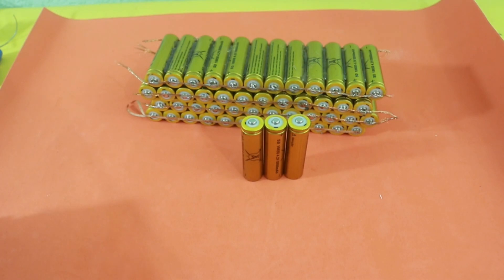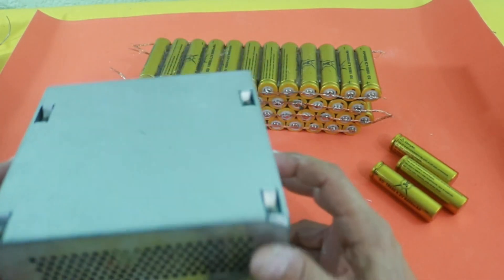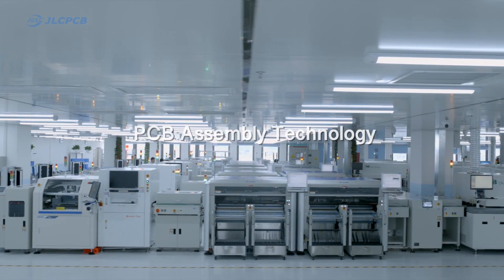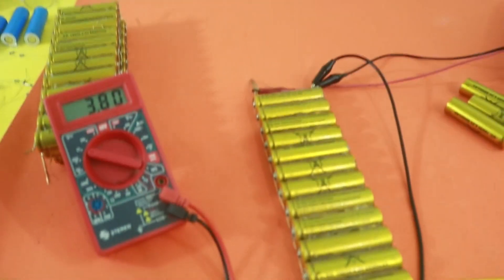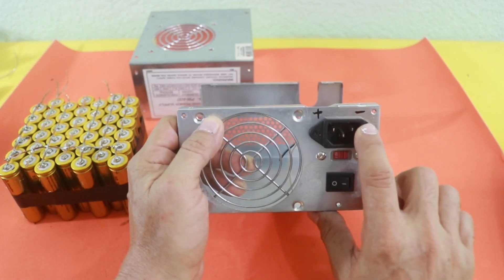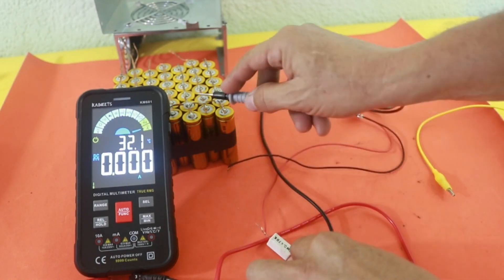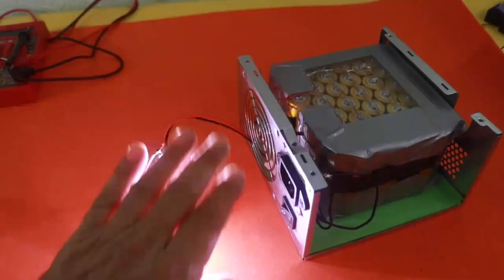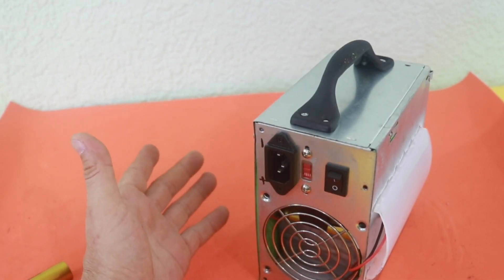Long Lasting Emergency Light with Lithium Battery